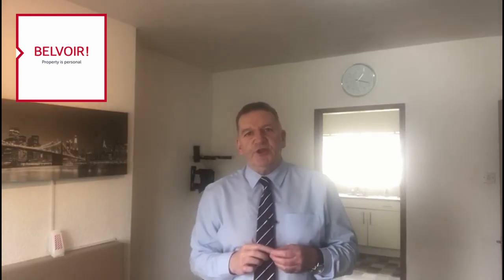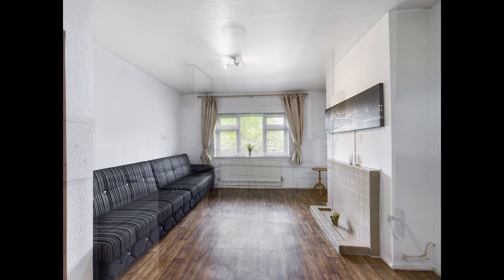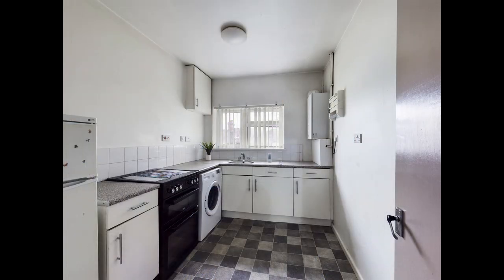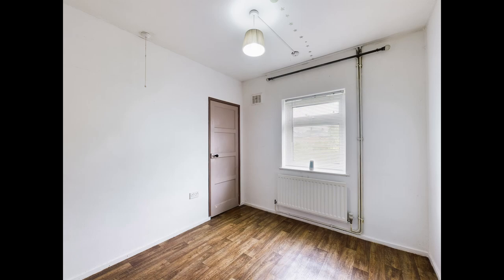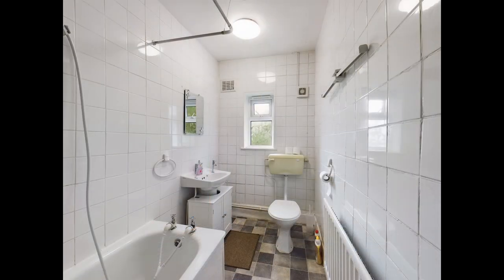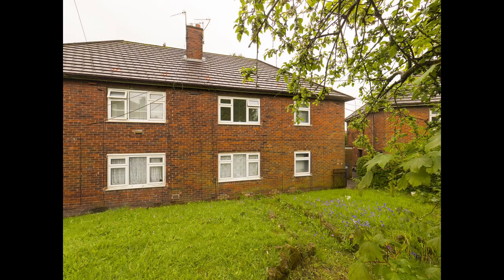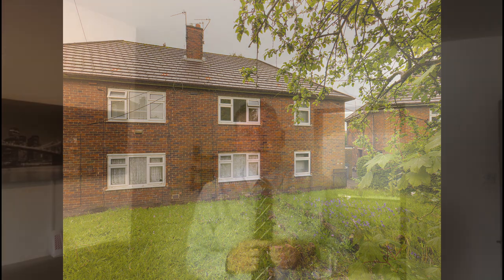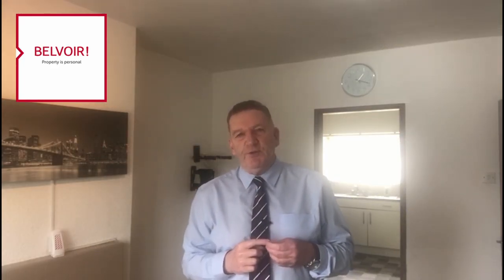Flat for sale Stansgate Place, Stoke on Trent!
Fantastic first time buyer property or investment opportunity

A mature 1st floor two bedroom flat offered for sale with no upward chain and situated within easy reach of all local amenities, comprising in brief, reception hall, lounge, kitchen, two bedrooms and a bathroom. The property also benefits from a rear garden.